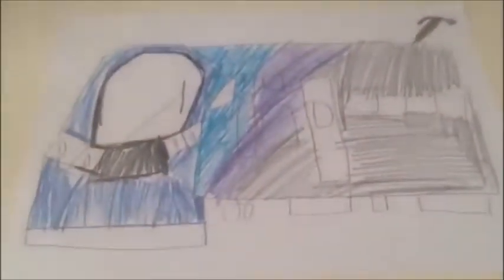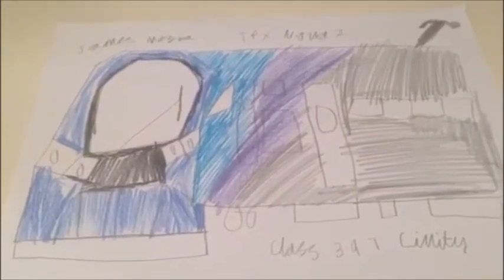Transpennie express class 397 drawing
This is a movie maker version of this drawing video.